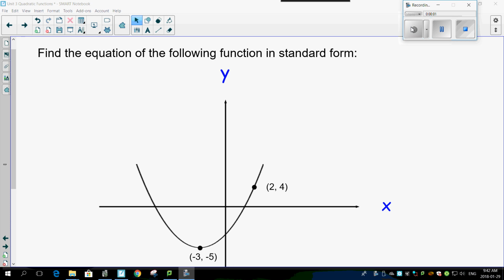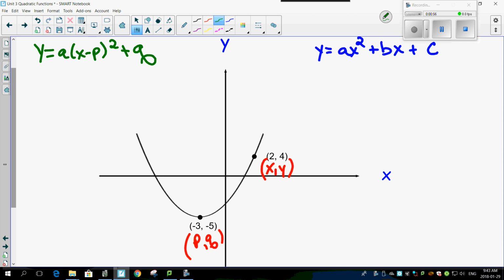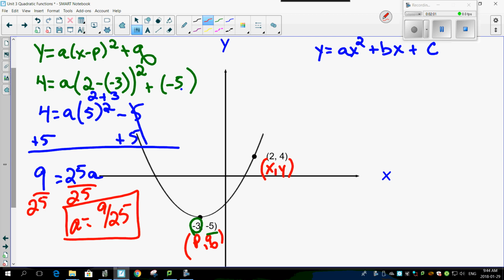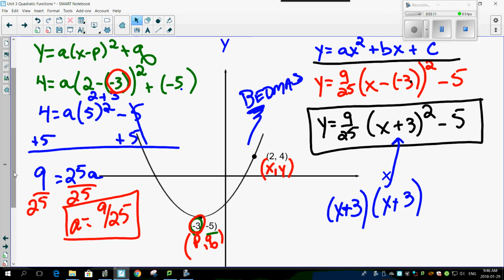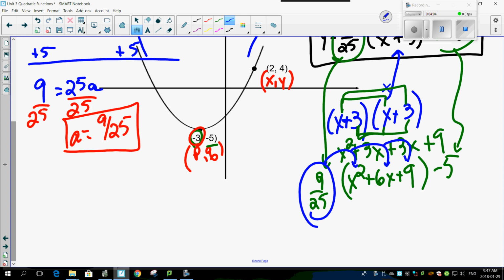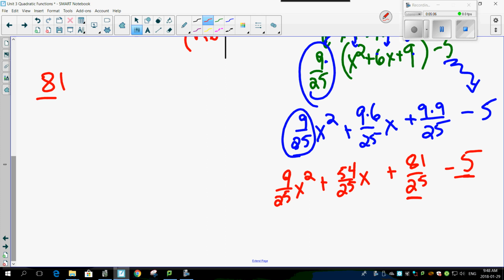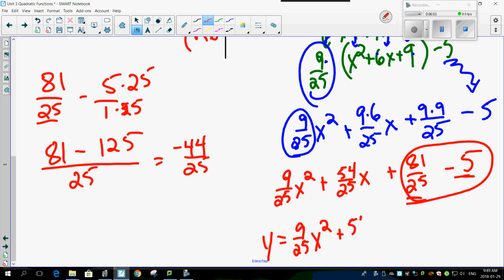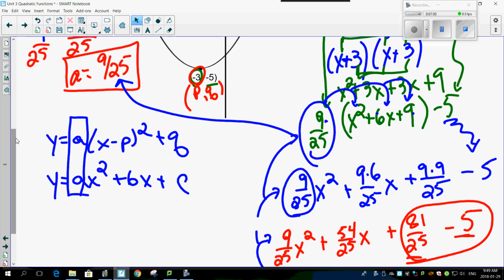Unit 3 1 14 Determining the Equation of a Quadratic from a Graph in Standard Form